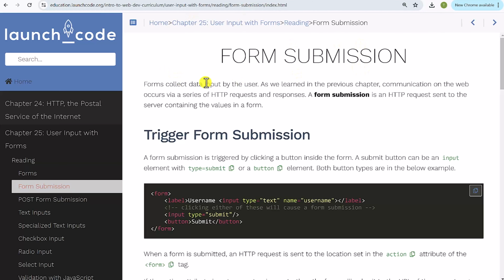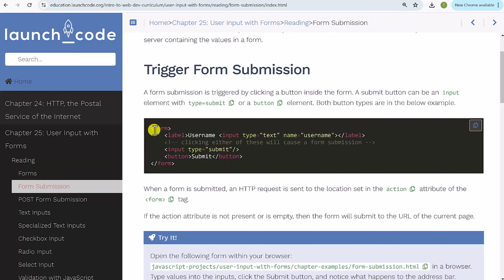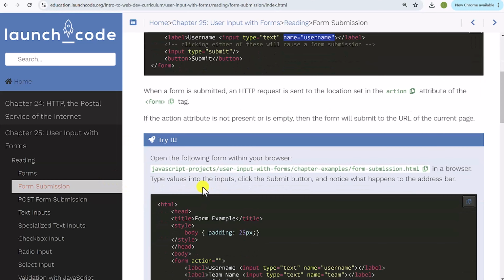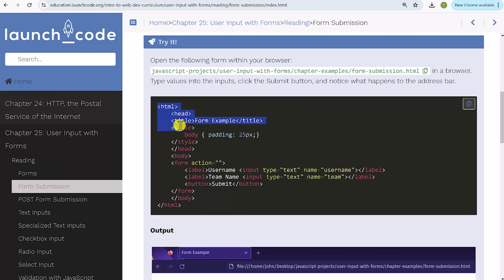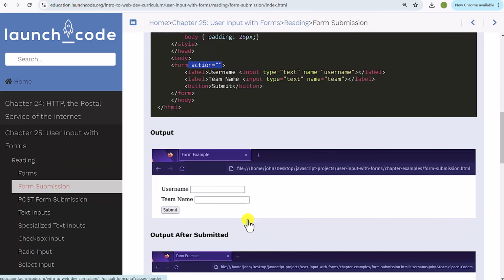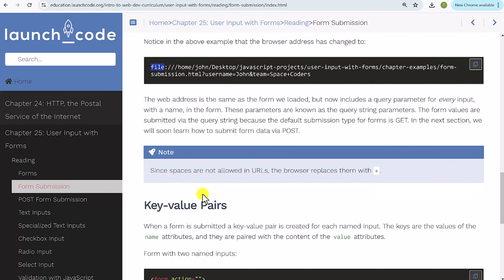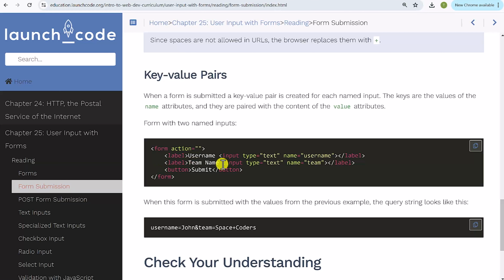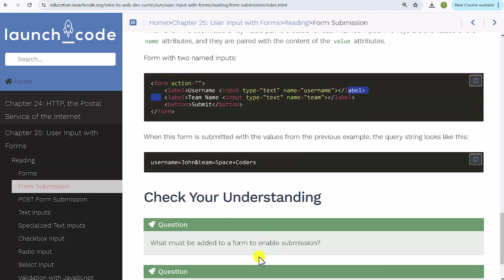Chapter 25 JavaScript Form Submission